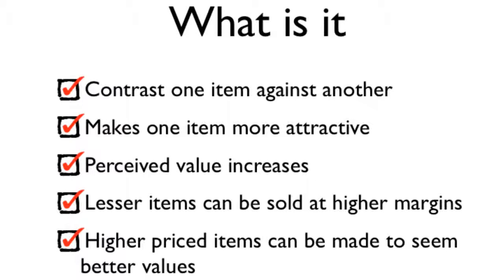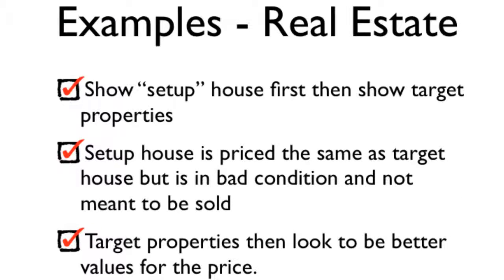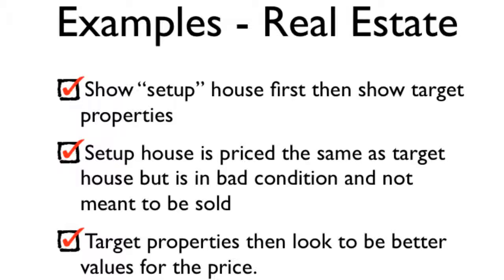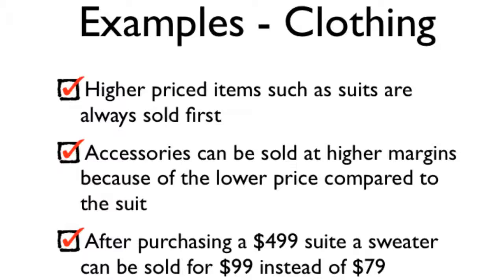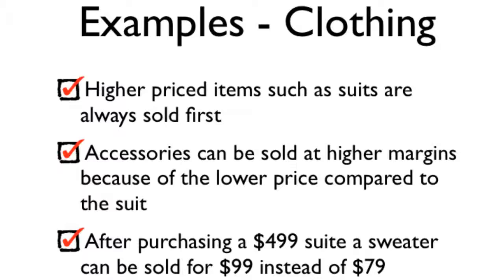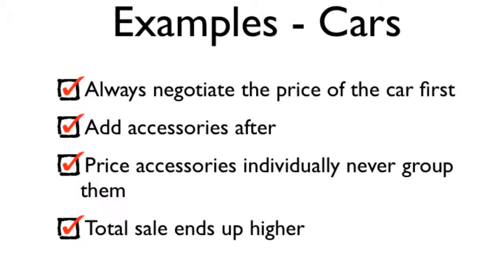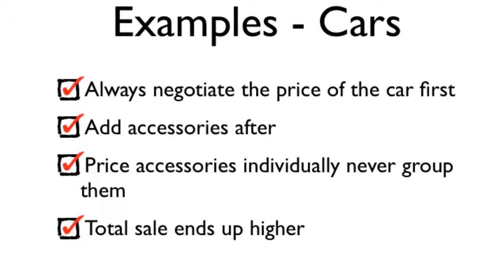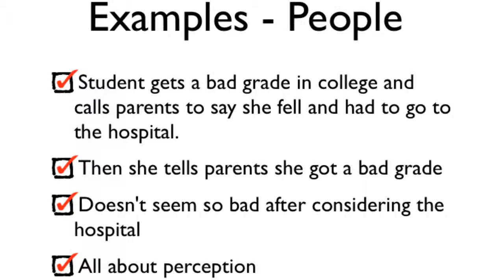The Contrast Sales Principal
- For a free marketing course click the link to the left. The contrast sales principal is an advanced sales technique used to identify sales opportunities and close them quickly.